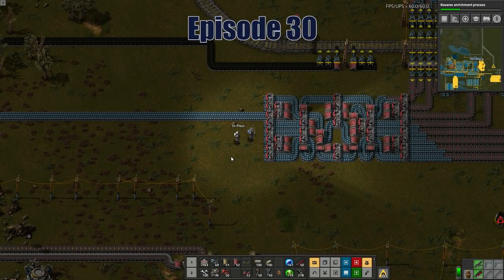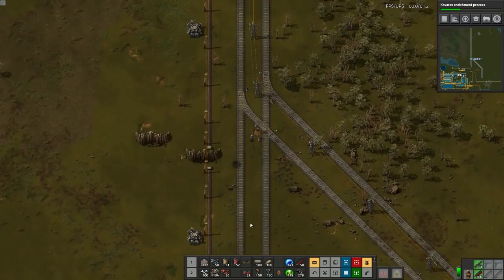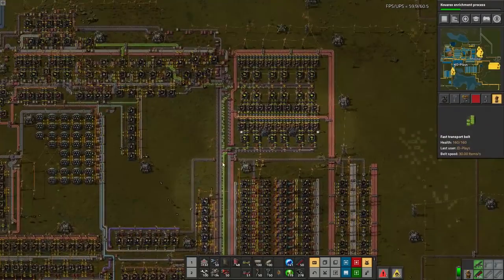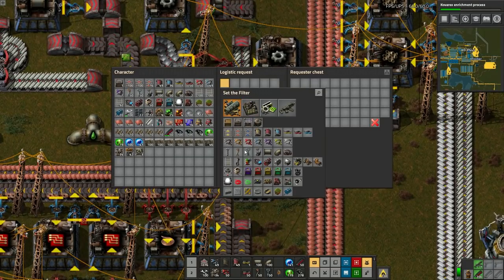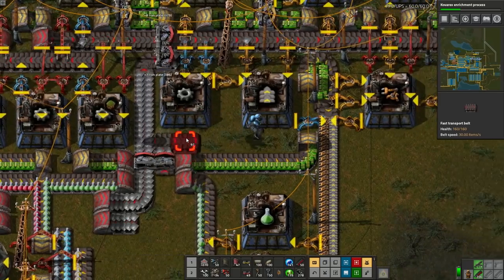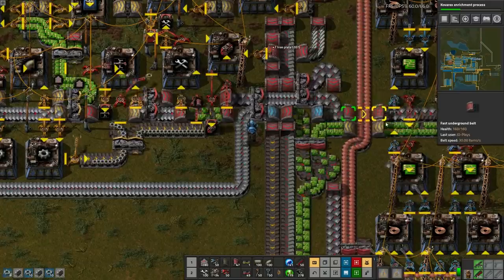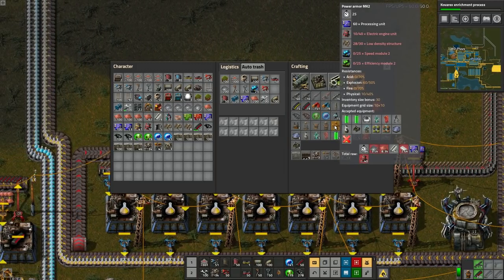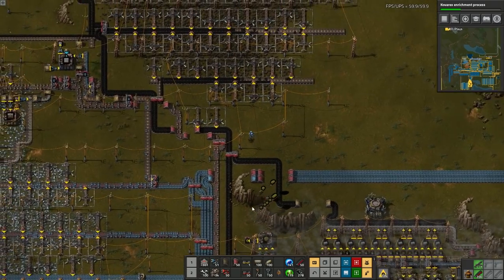FACTORIO DEATHWORLD with JD-PLAYS | Putting a Bandaid on the Problem - Episode 30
Lucky episode #30 - I finally get power MK2 armour and we continue fixing things throughout the base.

Check out JD-Plays' channel to see episode 1 and if you'd like to see both perspectives for the current episode use the link included